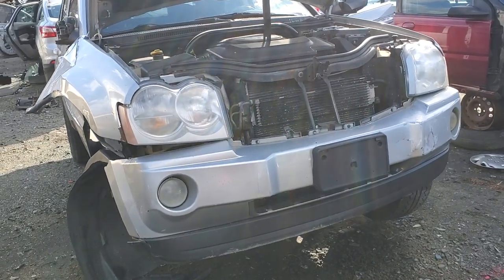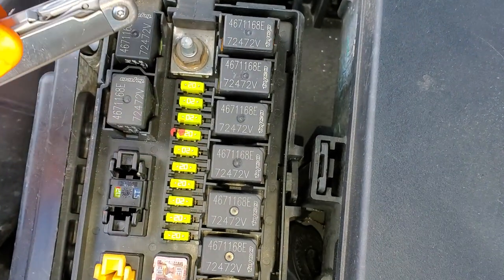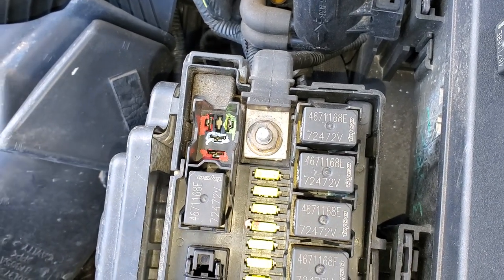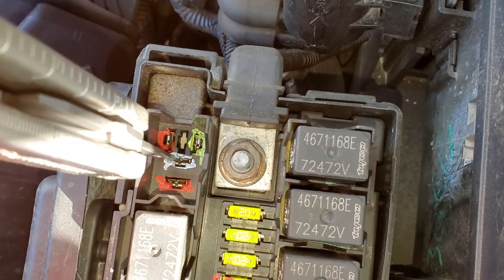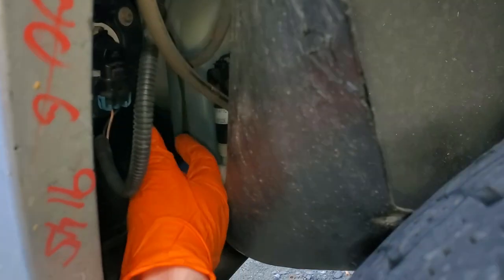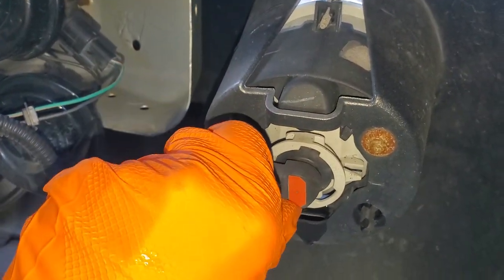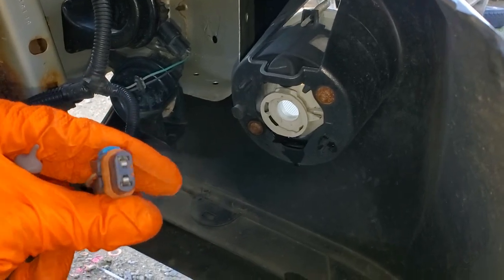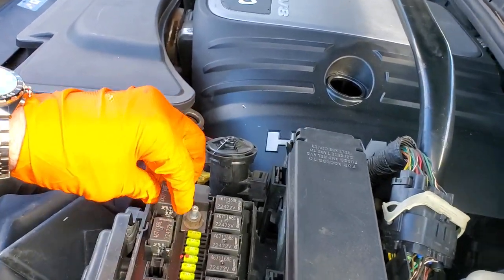2005 - 2010 Jeep Grand Cherokee Fog Lamp Bulb Replacement, Fog Light Fuse & Relay